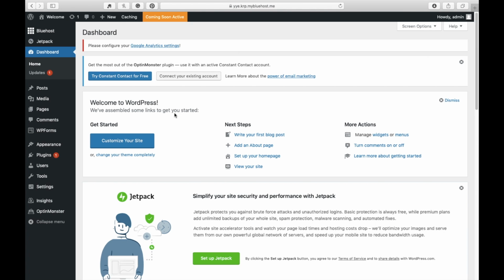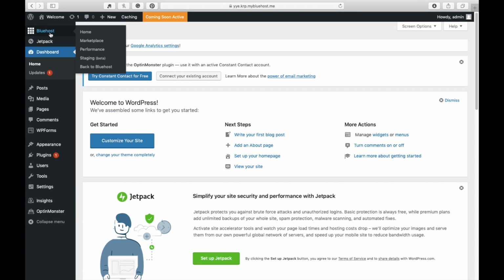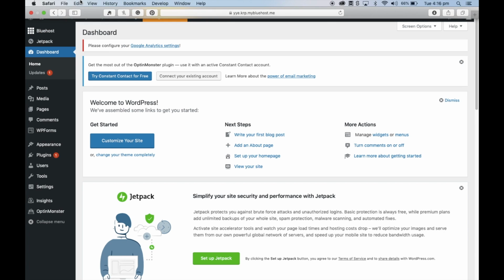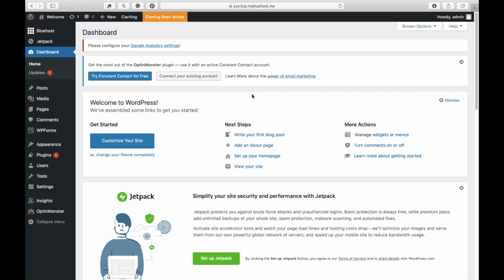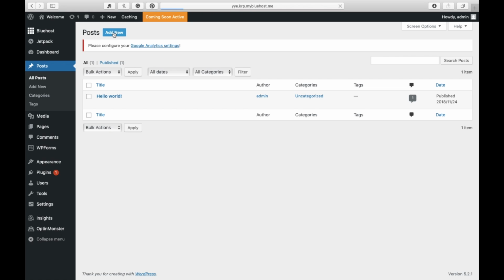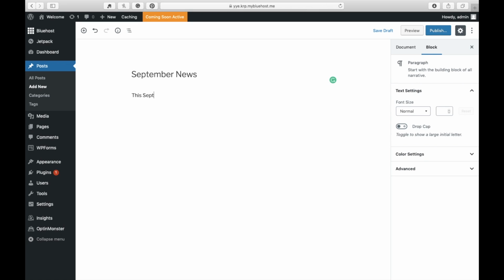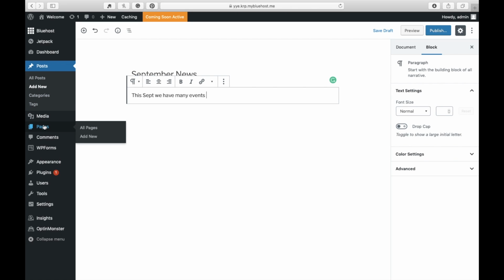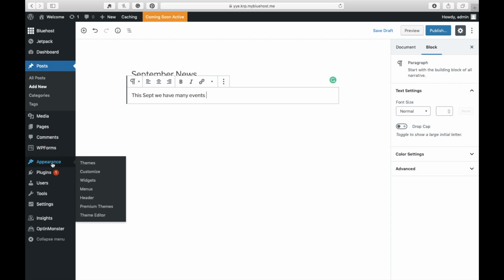Beginners Wordpress Tour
Take a quick look a Wordpress behind the scenes in this quick tour of the backend.

If you are just getting started on your website building journey, feel free to join my supportive facebook group